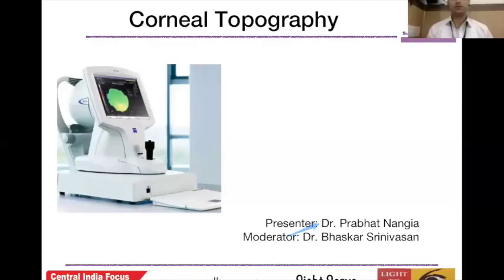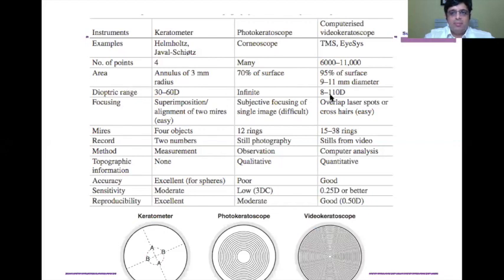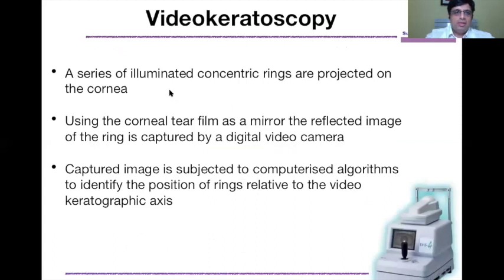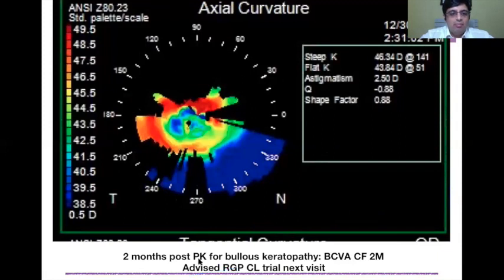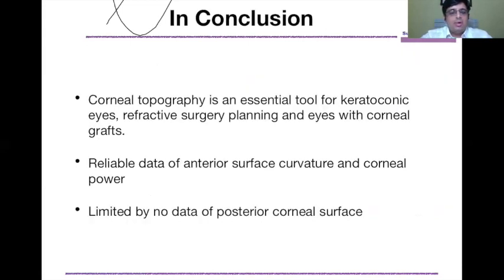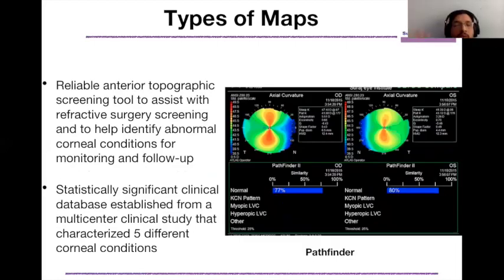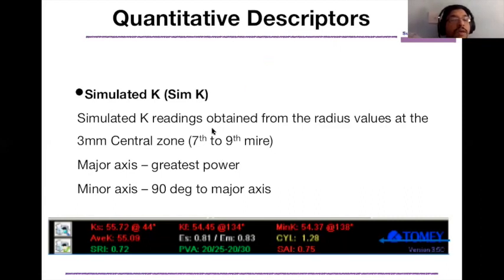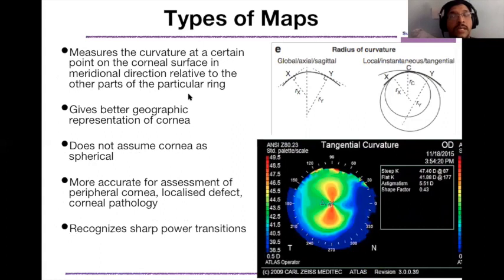Corneal Topography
This is the video recording of a Zoom meeting on Corneal Topography. The topic was presented by Dr. Prabhat Nangia, Cornea Consultant, Suraj Eye Institute. The session was moderated by Dr. Bhaskar Srinivasan, Senior Consultant, CJ Shah Cornea Services, Sankara Nethralaya, Chennai